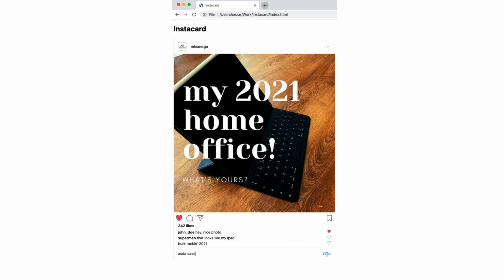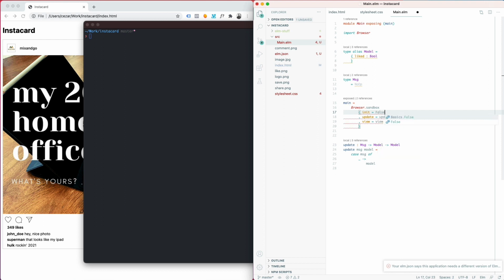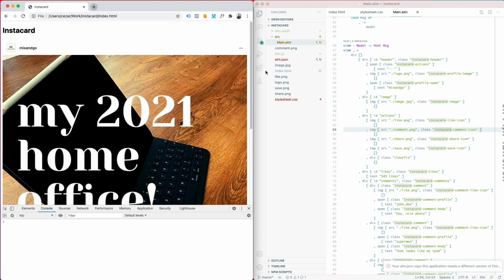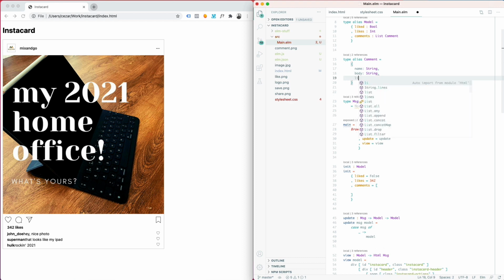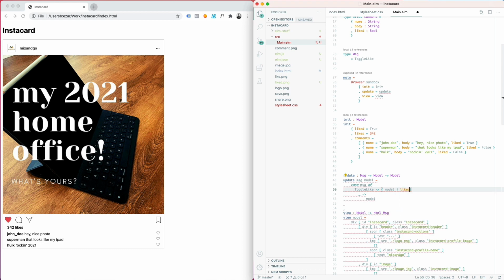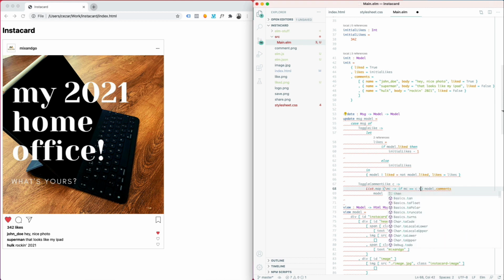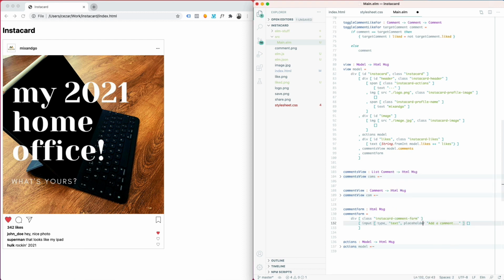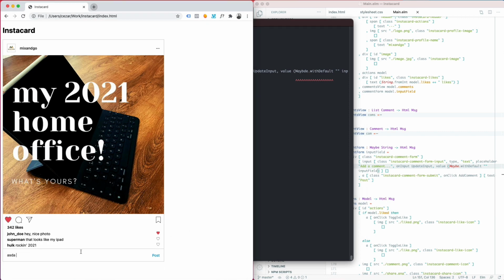How to Build an Instagram Card with Elm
Need help building your Ruby on Rails app?